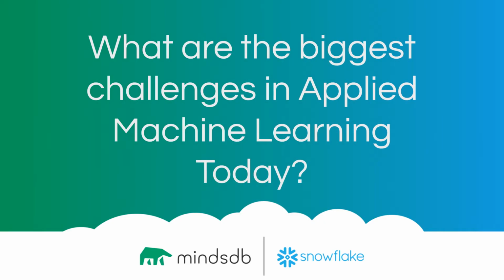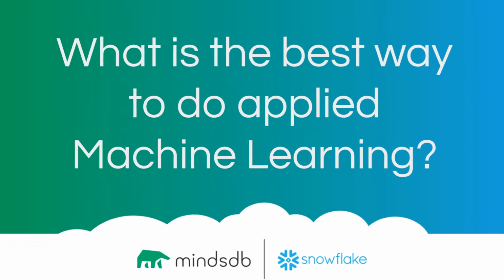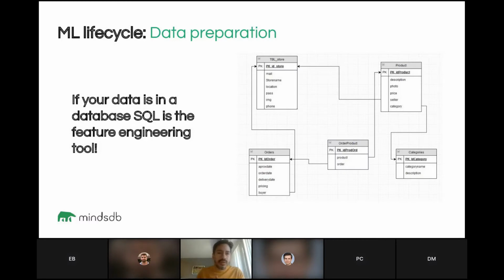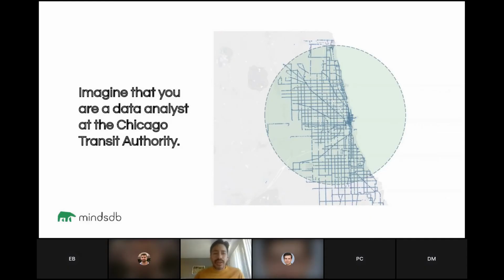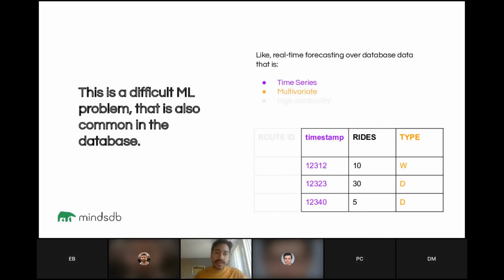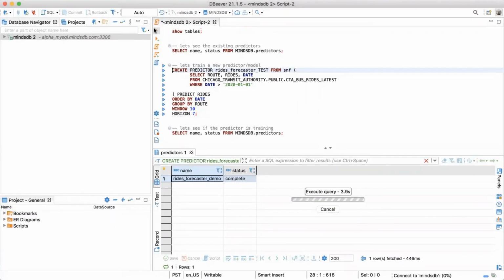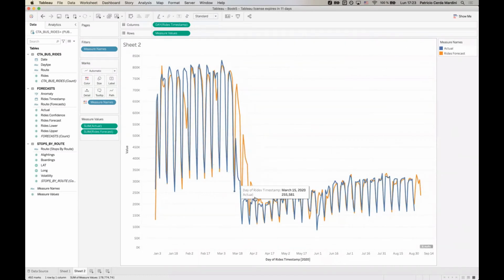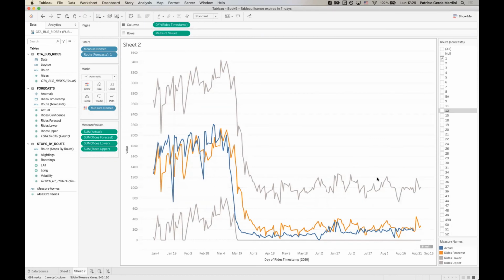Visualizing Timeseries Forecasting with Snowflake and MindsDB (Webinar Trailer)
Join MindsDB and Snowflake to learn about building real-time machine learning models inside databases - all through SQL and visualizing them in a BI tool. Follow the demo of predicting bus rides in Chicago and solving the problem of multivariate time-series forecasting using just a single query.